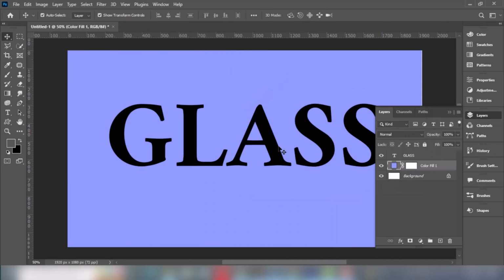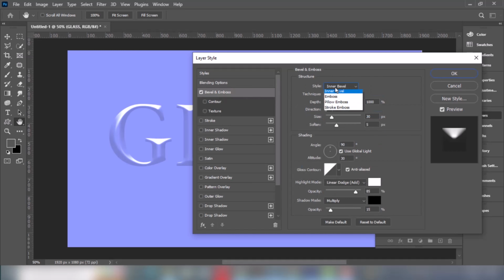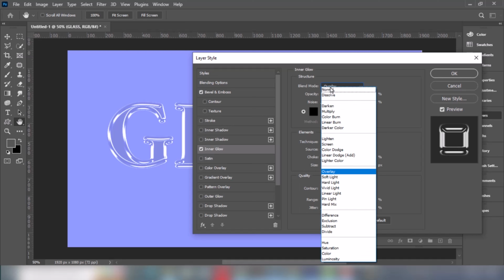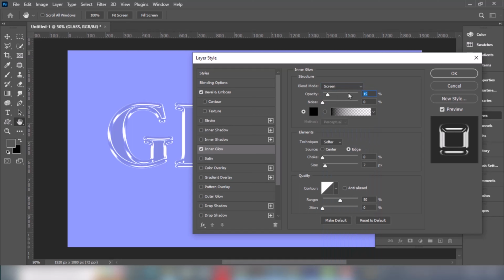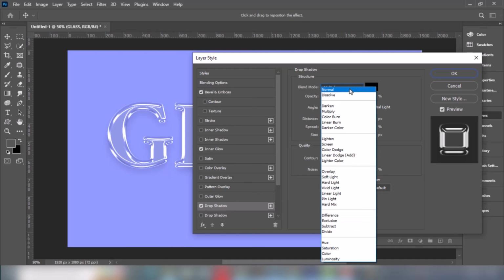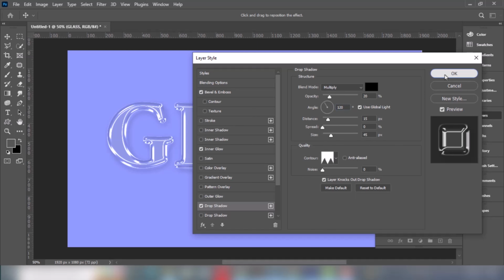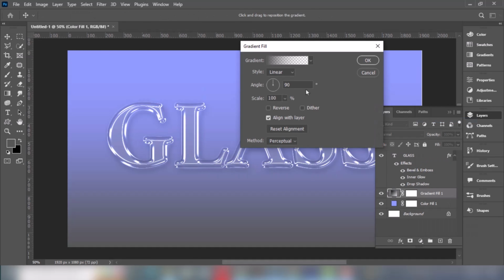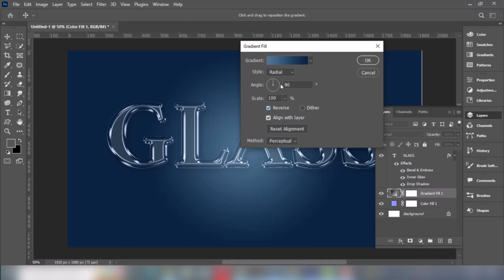How to Make Text Logo in Photoshop - Glass typography effect Photoshop (Easy)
►photoshop tutorial
►photoshop
►typography effects photoshop
►photoshop text effect
►adobe photoshop
►typography
►photoshop effects
►photoshop tutorials
►glass text effect photoshop
►transparent text effect in photoshop
►photoshop glass effect
►glass effect photoshop
►how to create sliced text in photoshop